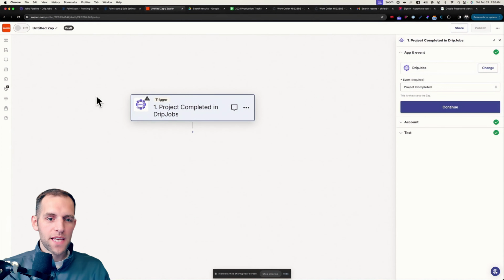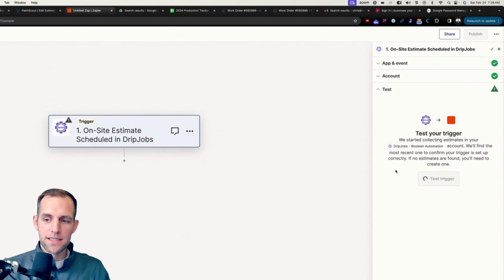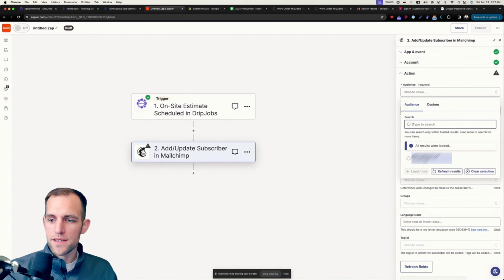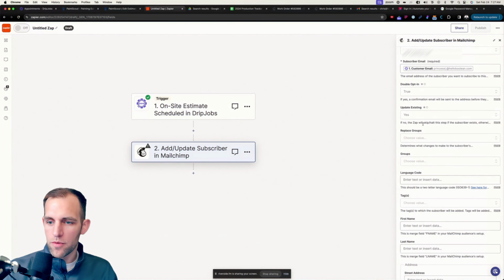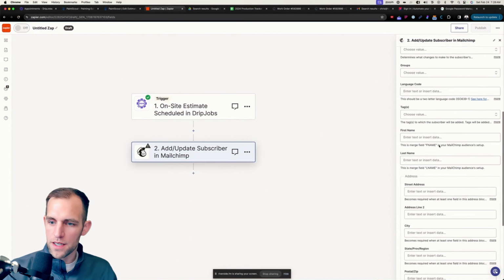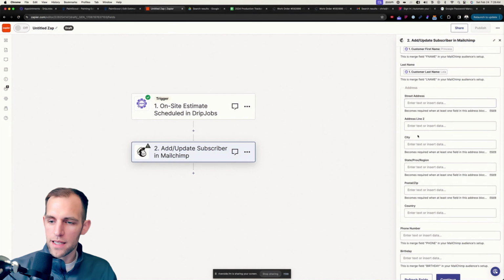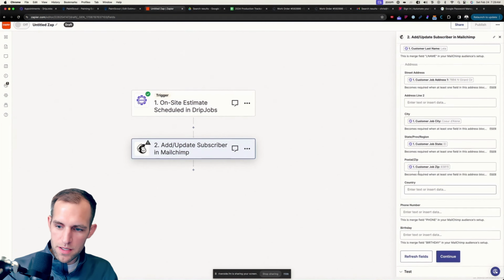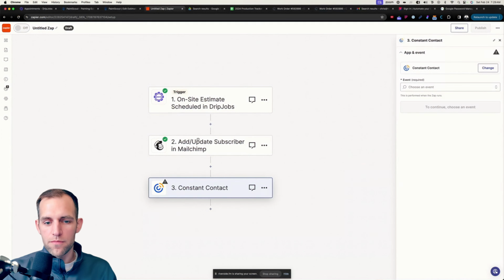Auto-add customers to your Mailchimp account from DripJobs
Are you a painting contractor using DripJobs? Discover how to seamlessly integrate with email newsletter software like MailChimp using Zapier! Stick around for more insights. 🎨💼

Get Involved: 💬
What email newsletter software do you prefer for your business?

0:00 Introduction to Automating Emails
1:00 Selecting the Right Software for Painting Contractors
2:00 Setting Up Zapier with Drip Jobs
3:00 Adding Contacts to MailChimp Automatically
4:00 Final Steps and Additional Tips